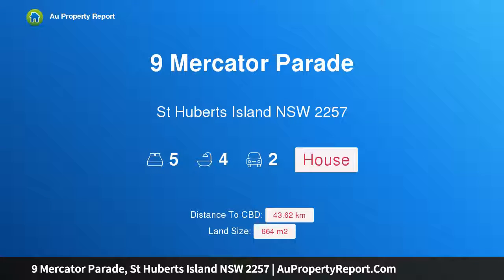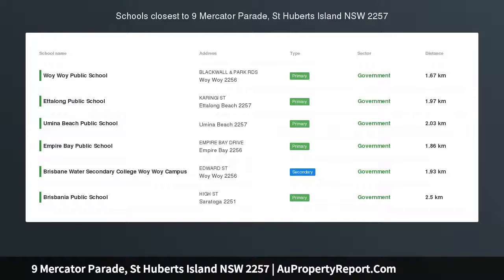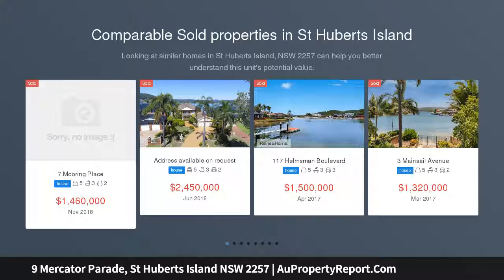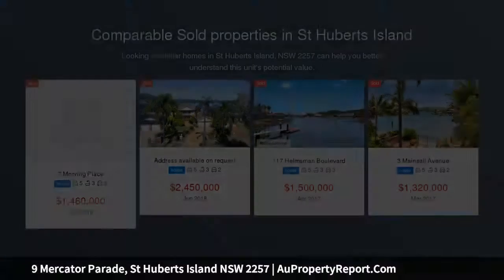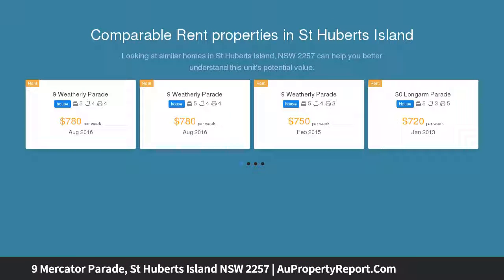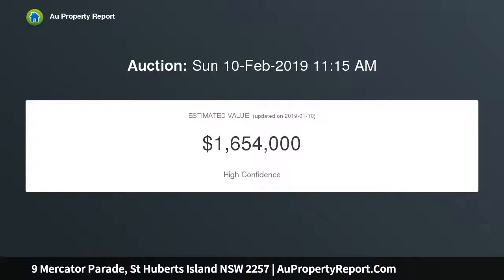9 Mercator Parade, St Huberts Island NSW 2257 | AuPropertyReport.Com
9 Mercator Parade, St Huberts Island NSW 2257
Property Type: house
Bedrooms: 5
Bathrooms: 5
Car Space: 2
Easy living; premier waterfront position